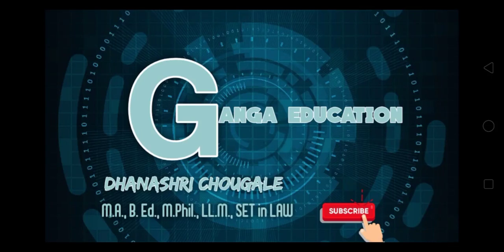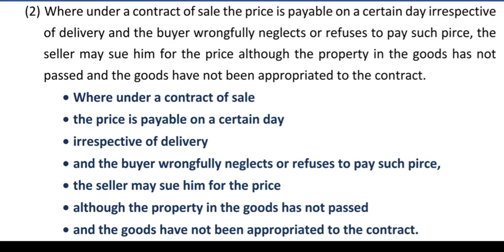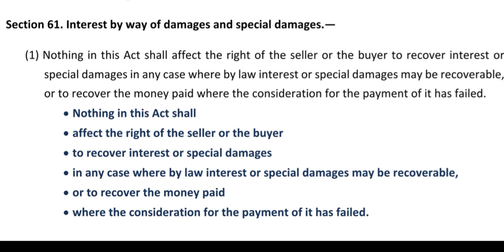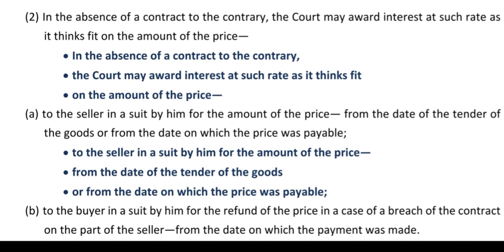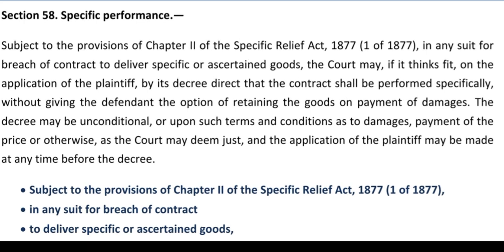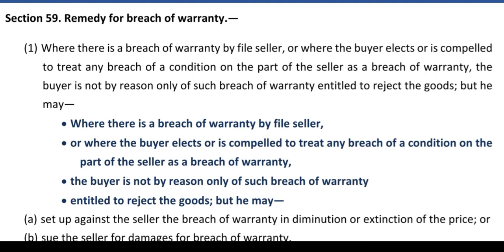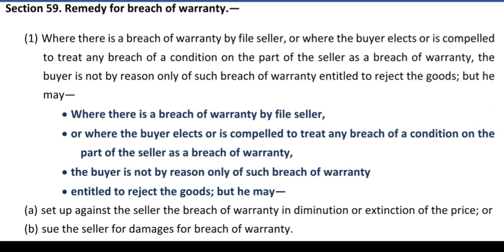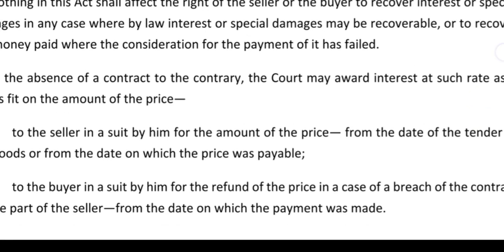Suit for breach of contract/ the sale of goods act 1930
The sale of goods act 1930 suit for breach of contract LLB examination judiciary, CA foundation course, banking exams